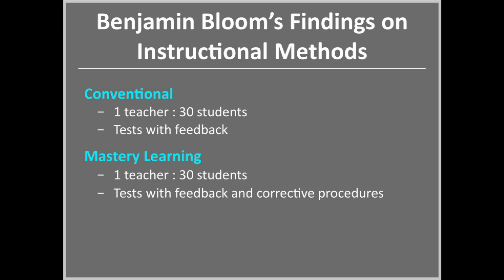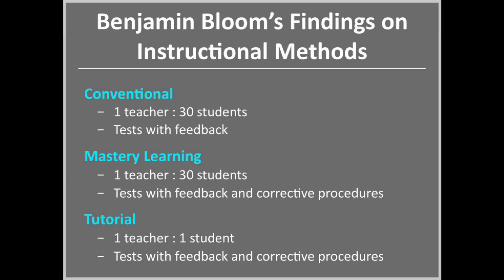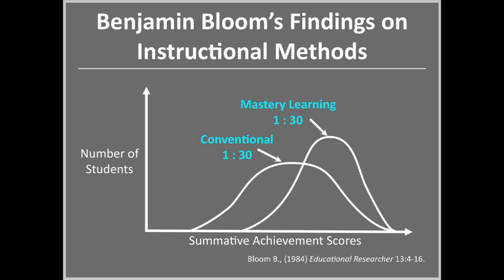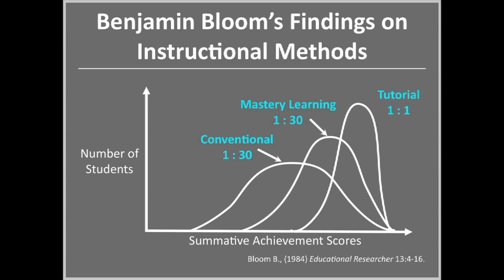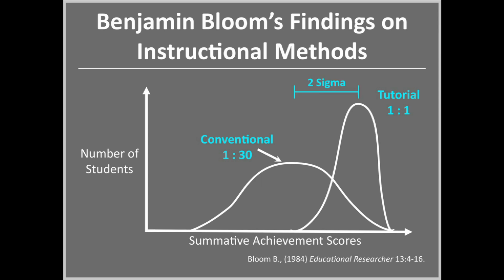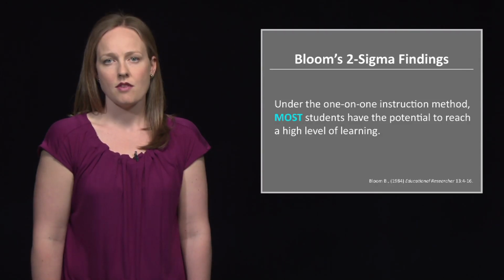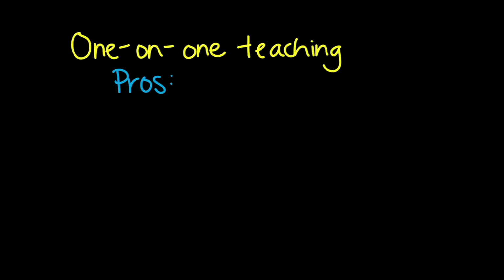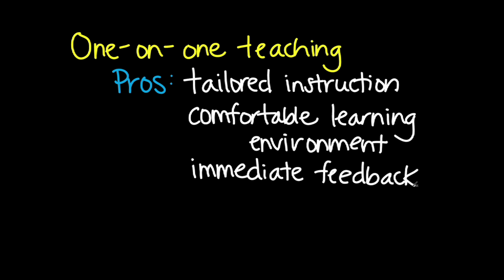Bloom’s 2-Sigma Effect, Interactive Teaching and Active Learning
In this video we will focus on Benjamin Bloom’s research findings regarding instructional methods.